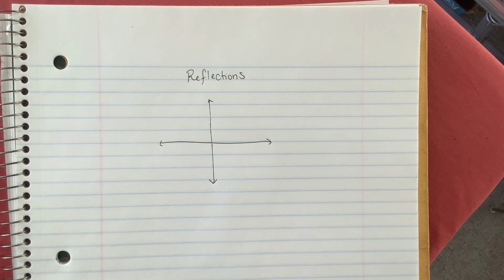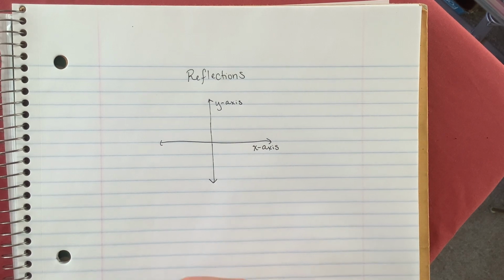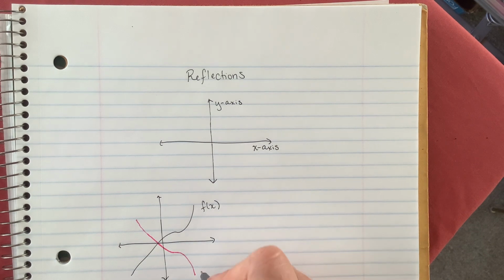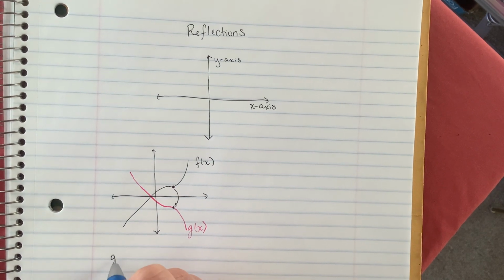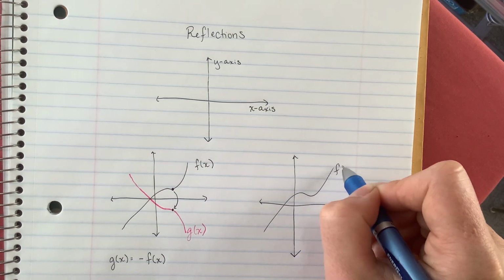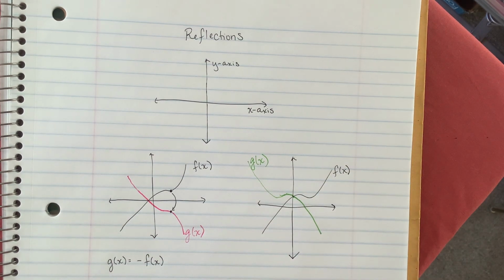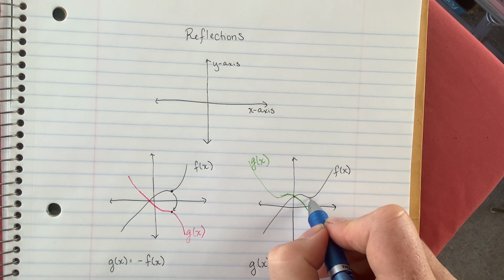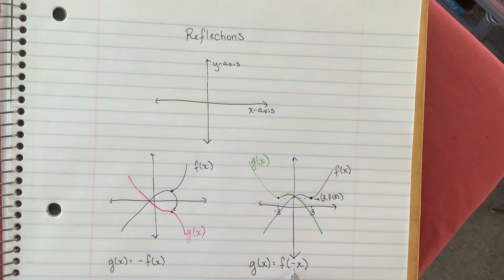Reflections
How to write the equations of functions after a reflection across the x-axis or y-axis.